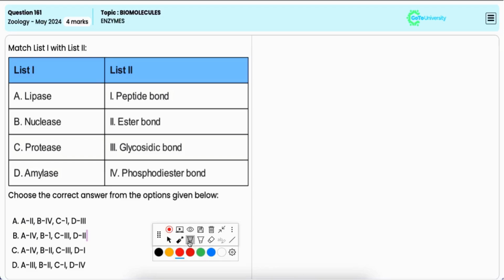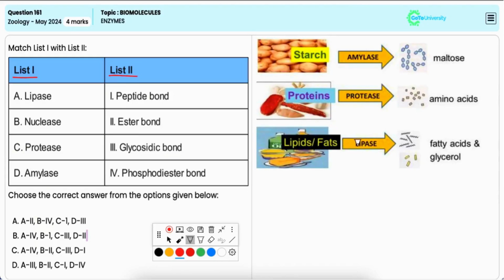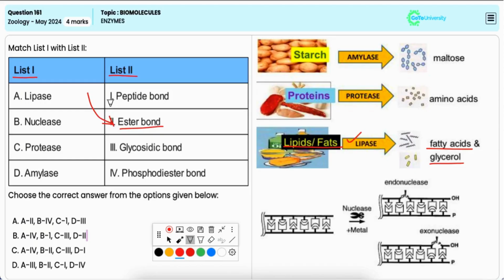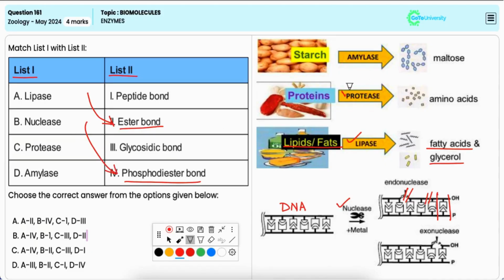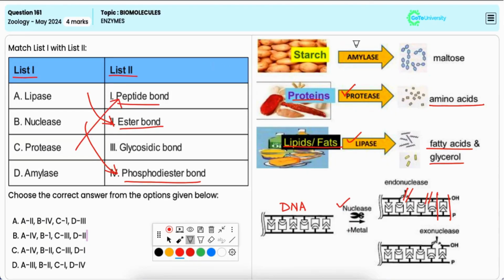NEET Past Paper Zoology May 2024 |Q161| Understanding Enzyme Mechanism and Activation Energy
Topic Name: [BIOMOLECULES] | [ENZYMES] | [Practice Test]